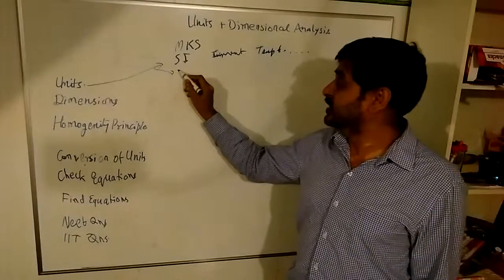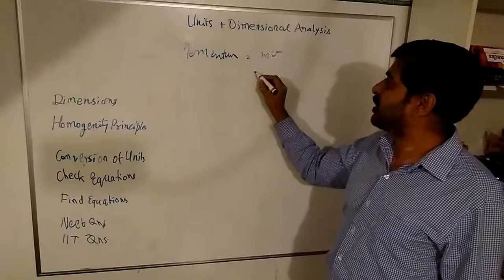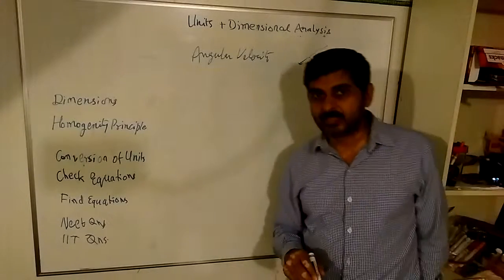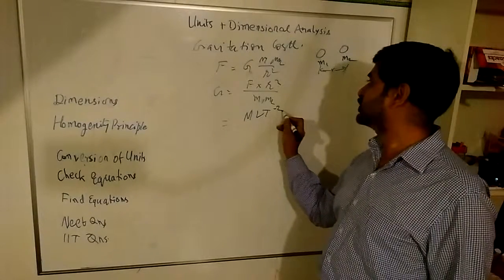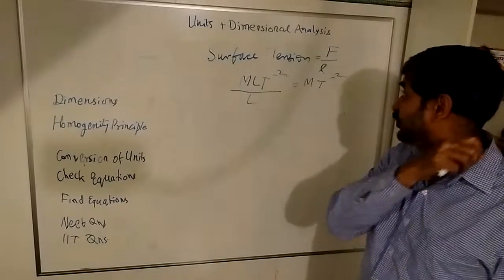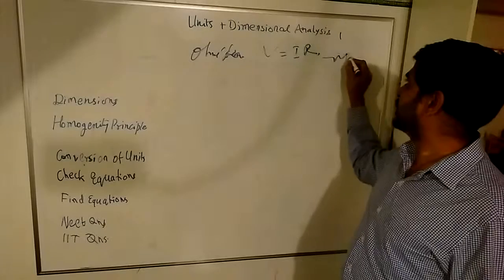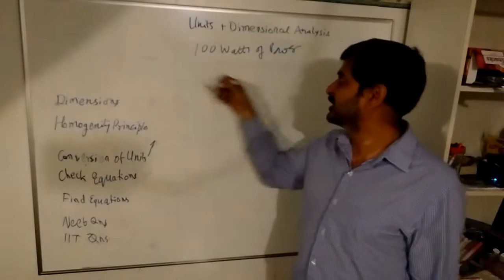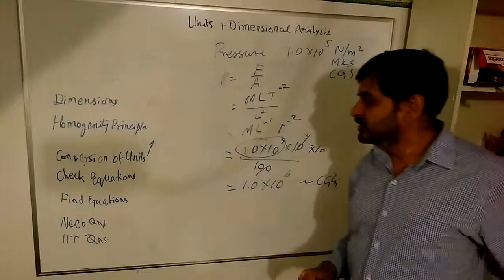Physics Dimensional Analysis